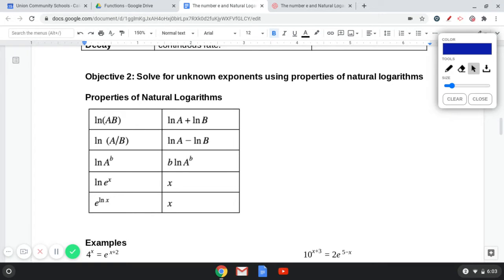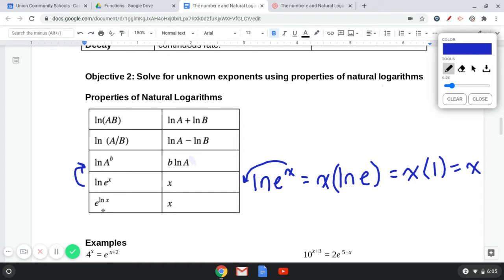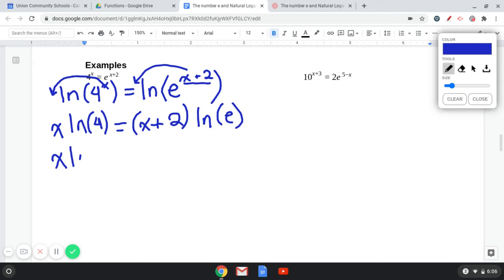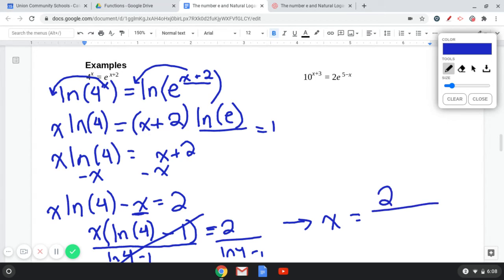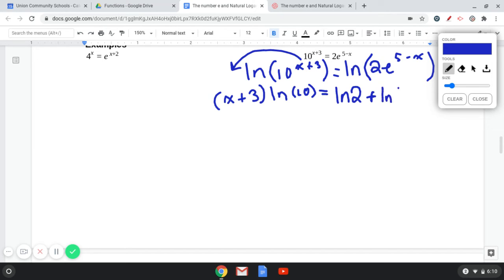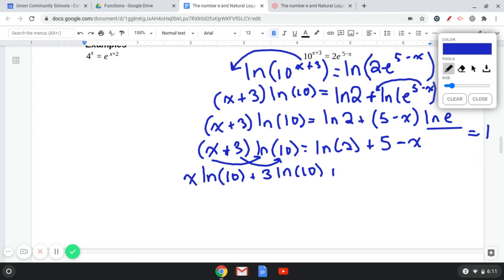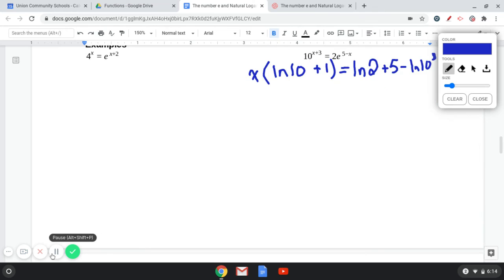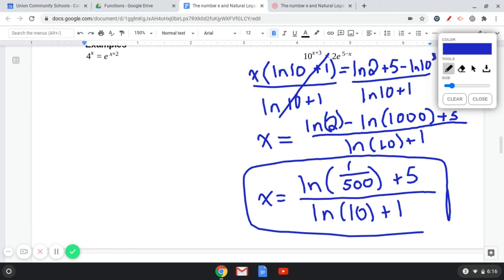The Number e - Solve for unknown exponents using properties of natural logarithms